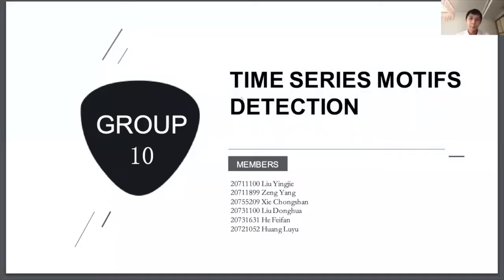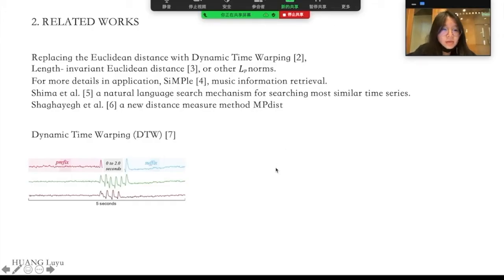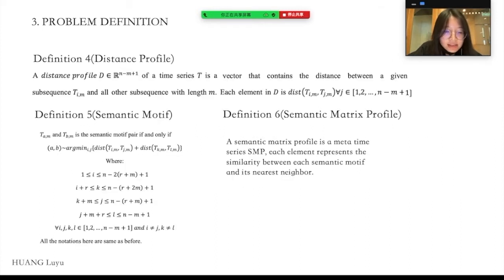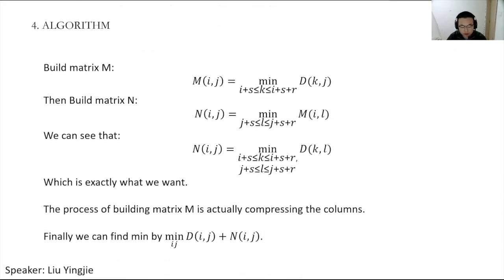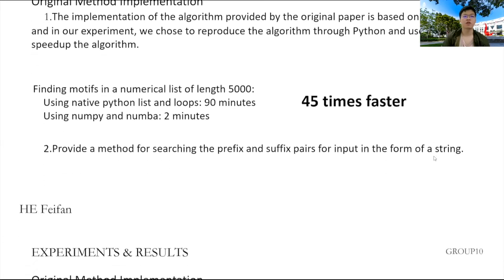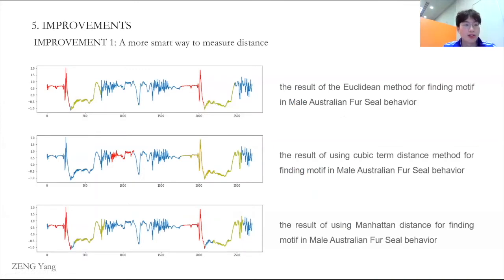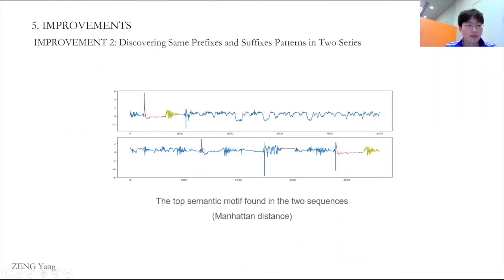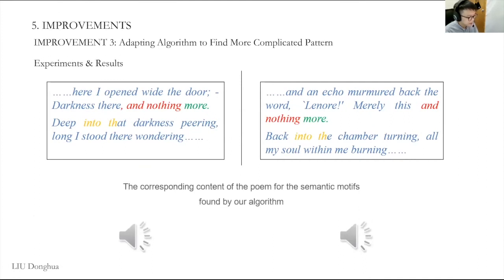GROUP10_TIME SERIES MOTIFS DETECTION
TIME SERIES MOTIFS DETECTION